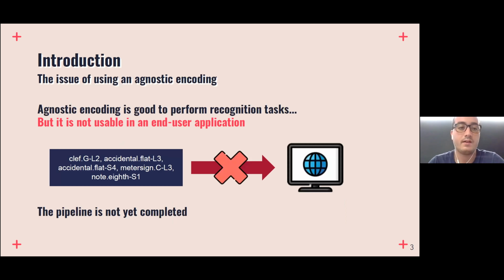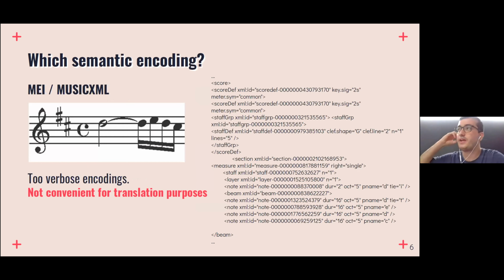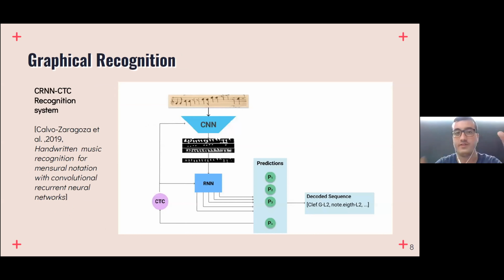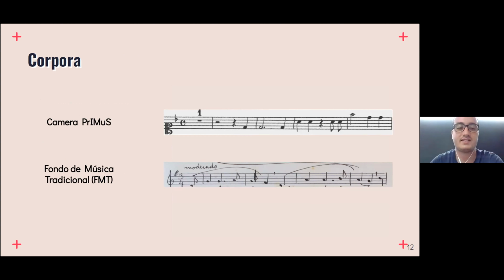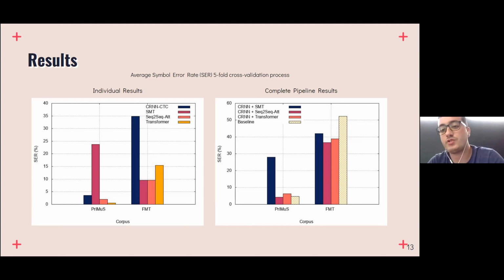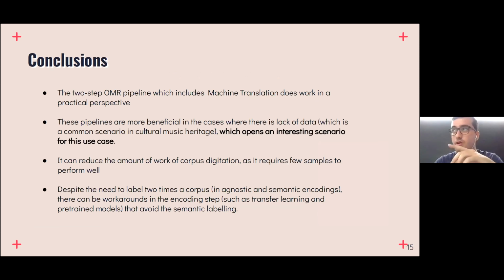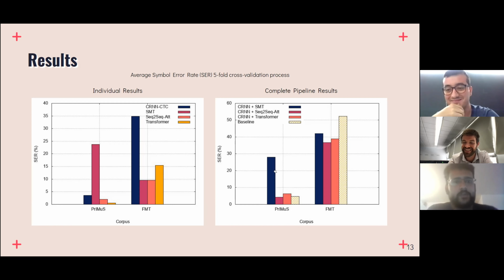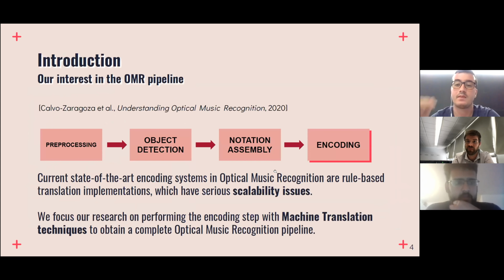Completing Optical Music Recognition with Agnostic Transcription and Machine Translation (Rios-Vila)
Completing Optical Music Recognition with Agnostic Transcription and Machine Translation by Antonio Ríos-Vila, David Rizo, Jorge Calvo-Zaragoza and Jose M. Iñesta

Presented at the 3rd International Workshop on Reading Music Systems (WoRMS) 2021 in Alicante, Spain.